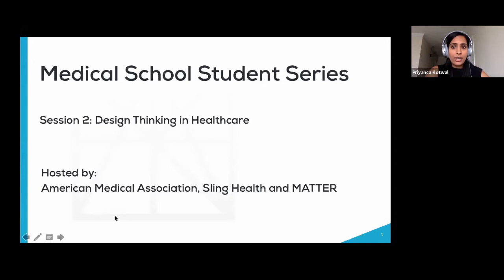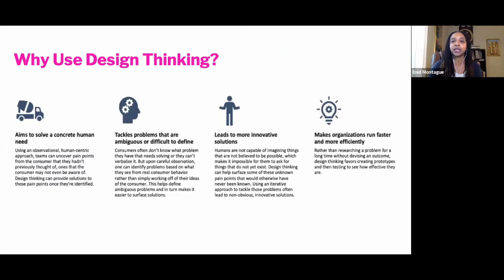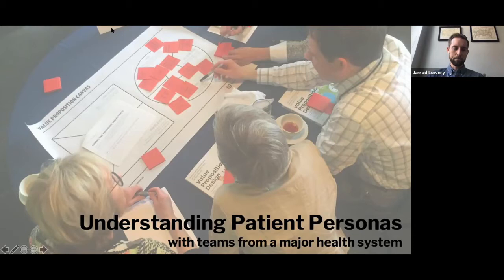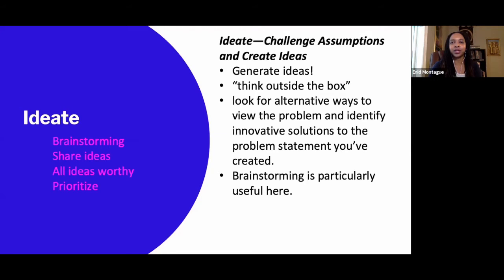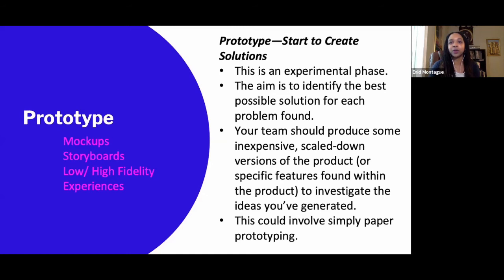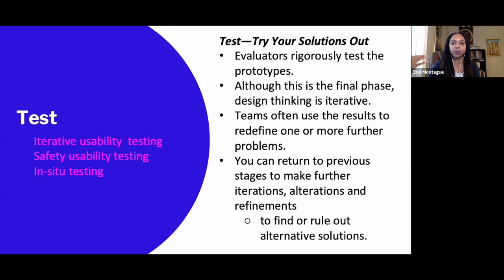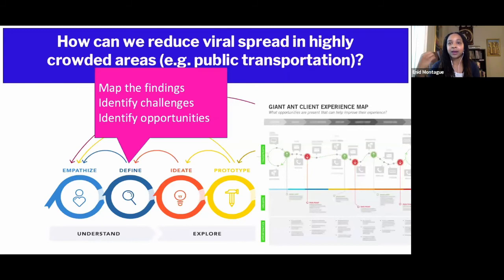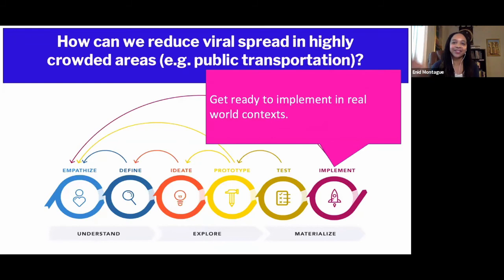AMA Med Student Series: Design Thinking in Healthcare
In the face of COVID-19, healthcare stakeholders are under increased pressure to develop cost efficient, patient centered, high quality products and solutions that result in optimal health outcomes. Similar to consumer products, the development process incorporates human-centered design principles that focus on the usability and design for the patient.

During this session, product design experts from Do Tank and DePaul's college of computing shared how the healthcare industry can utilize design thinking to develop new solutions.

Want to hear from more healthcare innovation experts? Visit matter.health/events to see our full program lineup.